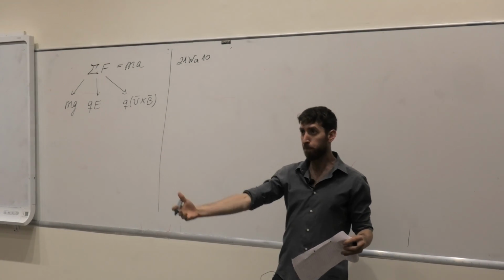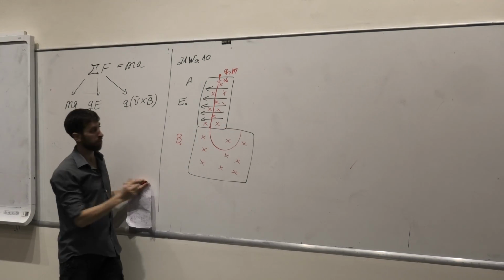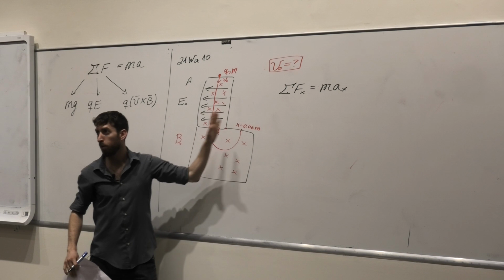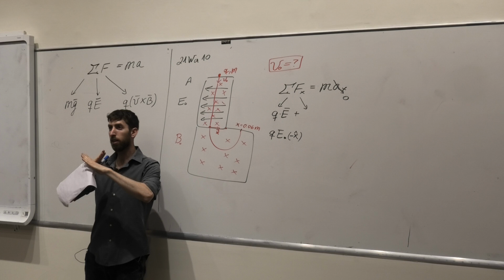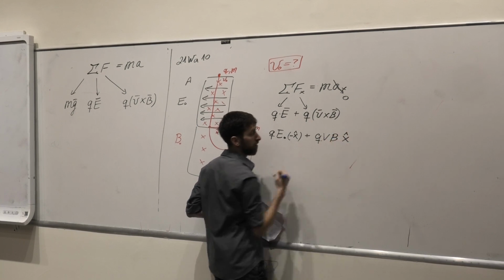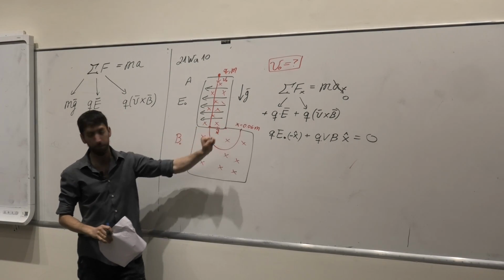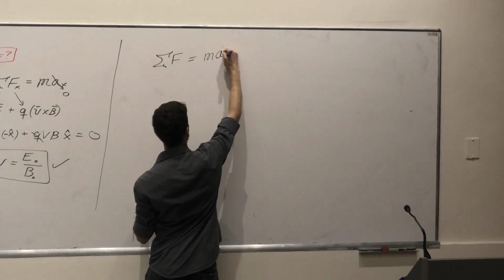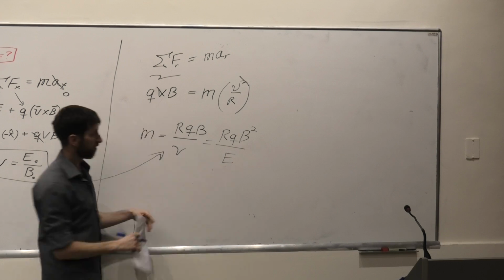21Wa10 | פיזיקה 2 | לורנץ (Last Class Part 1 of 5)